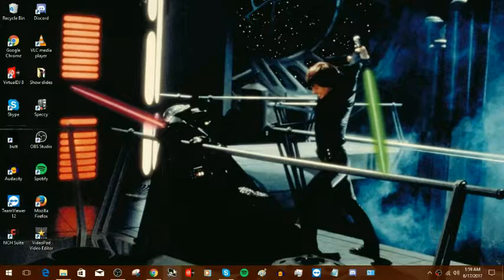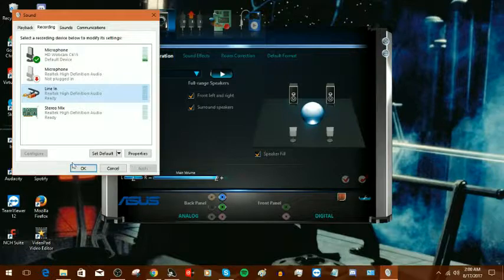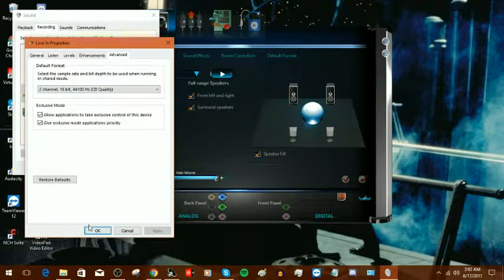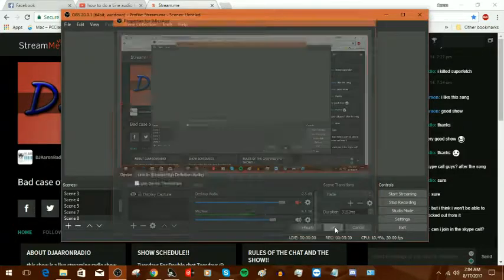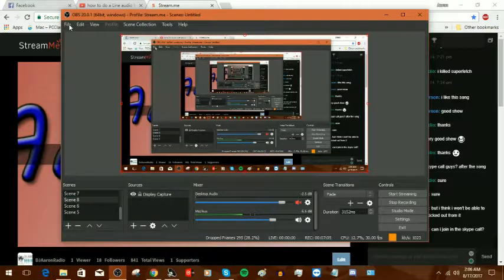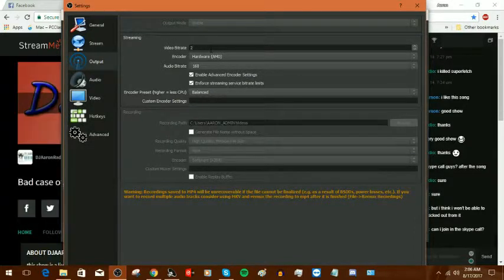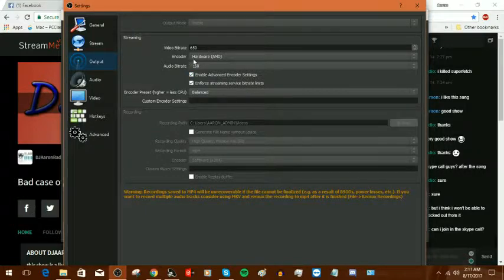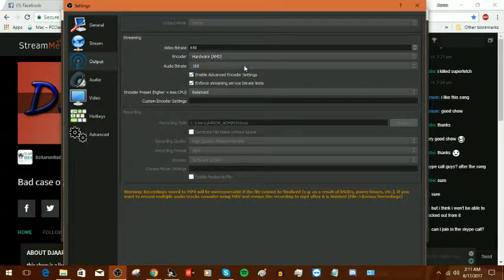Revised VIdeo on Live streaming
here is a new revised video on live streaming it's been about a year since i made a video like this since i now have a custom build desktop i thought i would bring it up to date a bit if you like this video and want more videos like this one feel free to hit the red subscribe button you can also follow me on twitter and instagram links will be below :)